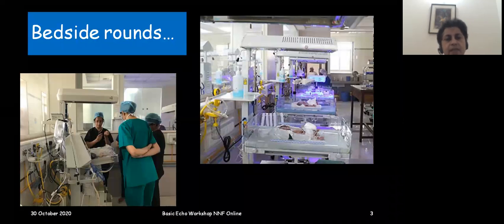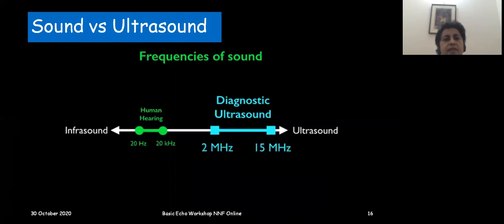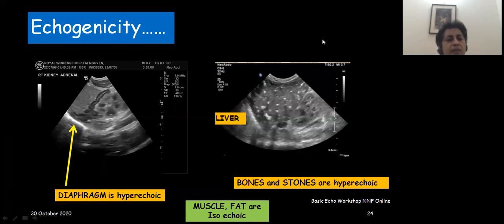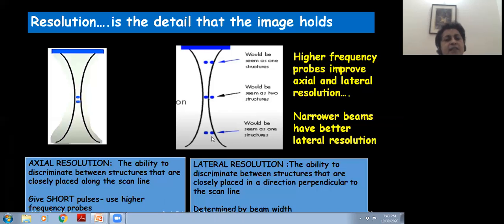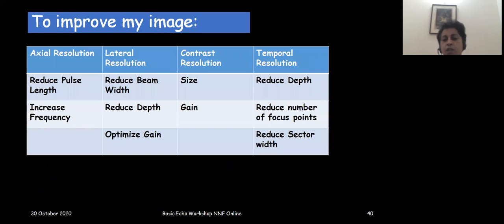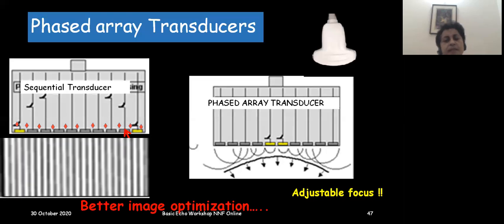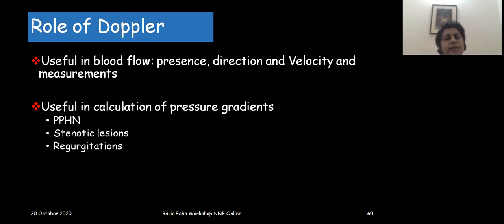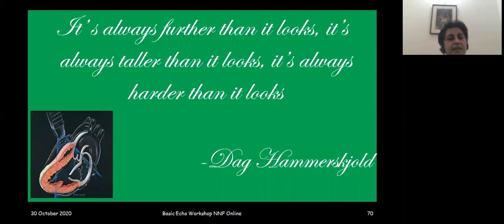Basic of Ultrasound by Dr Rema Nagpal Day 1 weekend 1